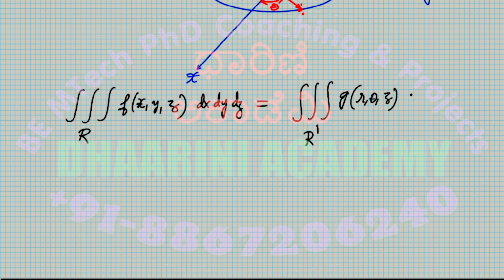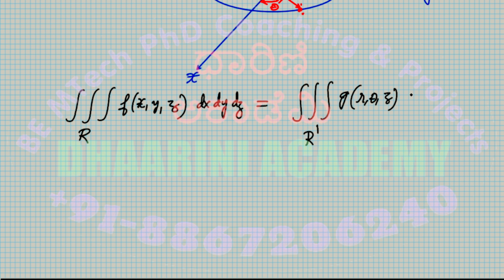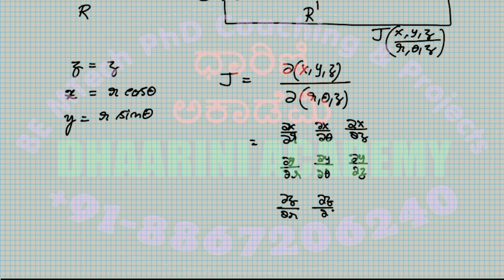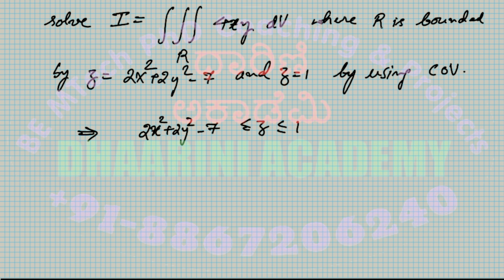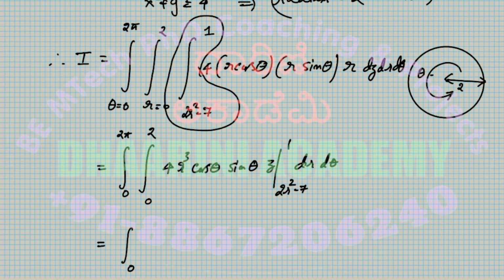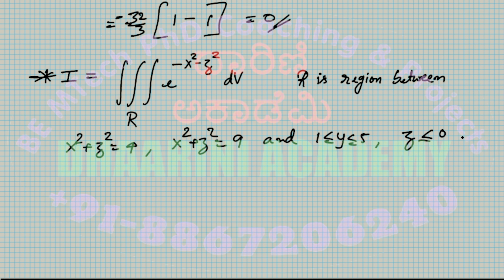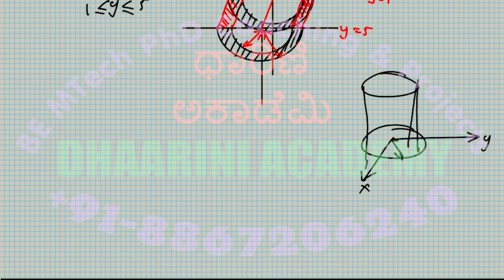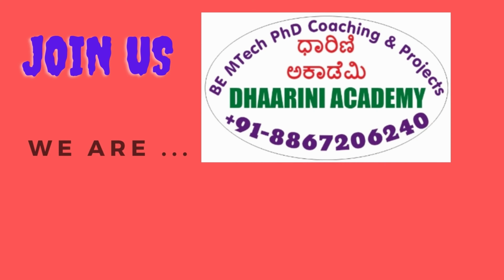Mastering Triple Integration: Unveiling the Power of Change of Variables in Engineering Mathematics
In this video, we're going to be discussing the powerful tool that is Triple Integration. Triple Integration allows us to change variables and see how the resulting equations change. This is a powerful tool that can be used in engineering mathematics, and we're going to show you how to use it in this video.

If you're interested in mastering engineering mathematics, then be sure to watch this video! In it, we'll discuss Triple Integration and how it can be used to solve problems. After watching this video, you'll have a better understanding of this powerful tool and be able to use it to solve problems faster and more effectively!

In this enlightening video, we dive deep into the realm of engineering mathematics and reveal some incredible tricks for mastering triple integration. Get ready to unlock the true potential of change of variables as we explore its power in solving complex mathematical problems.

Triple integration plays a vital role in various fields of engineering, and understanding its concepts is crucial for students and professionals alike. With our step-by-step tutorial, you'll learn how to simplify and enhance the process by harnessing the incredible technique of change of variables.

Join us as we break down the fundamentals of triple integration, providing clear explanations and real-world examples along the way. We'll guide you through the transformation process, illustrating how change of variables can elegantly manipulate equations, simplifying them to a more manageable form.

Discover the practical applications and benefits of employing change of variables in engineering mathematics, as we showcase its immense versatility in solving complex integrals efficiently. Our comprehensive approach ensures a deeper understanding of the concept, enabling you to tackle even the most challenging triple integration problems with confidence.

With our expert guidance, you'll gain the skills to incorporate these mathematics tricks into your problem-solving arsenal, empowering you to excel in your engineering studies and professional endeavors. So, whether you're a student striving for excellence or a professional seeking to sharpen your mathematical prowess, this video is a must-watch!

Don't miss out on this opportunity to enhance your knowledge and master the art of triple integration using the game-changing technique of change of variables. Hit the play button and join us on this exciting journey through the world of engineering mathematics.